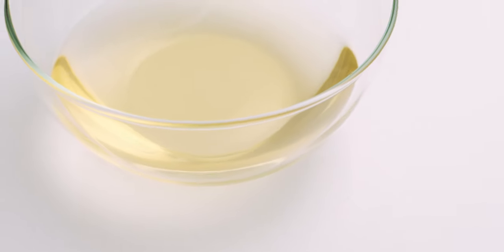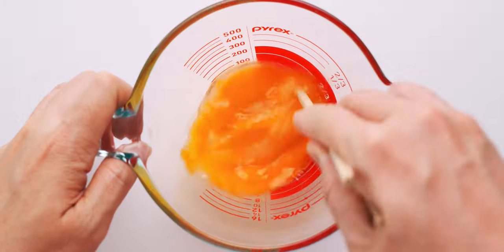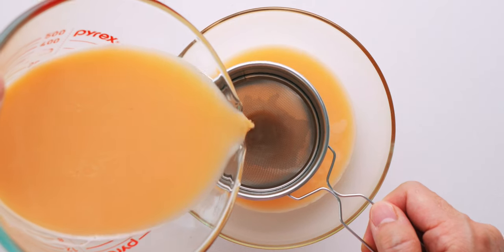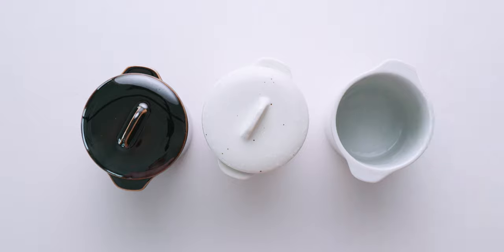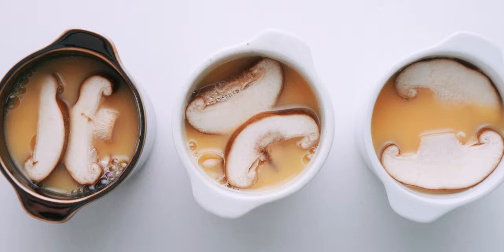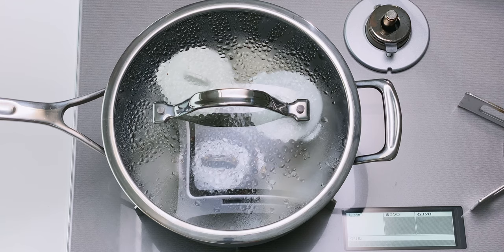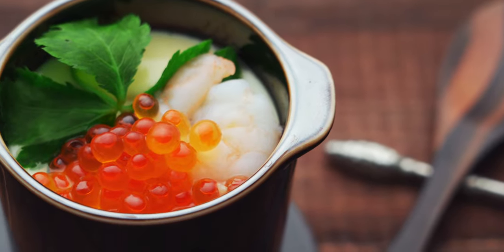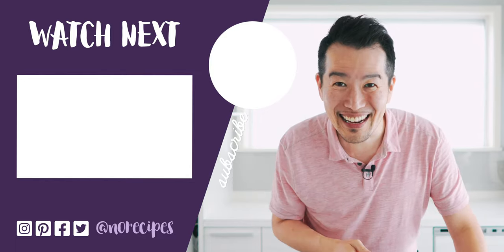Japanese Steamed Egg - Chawanmushi (茶碗蒸し)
Chawanmushi (茶碗蒸し) is a savory Japanese steamed egg custard that’s filled with seafood, mushrooms, and vegetables. Due to its high ratio of stock to egg, it’s somewhere between a soup and a custard, making it a great first course when you want to impress someone. It’s not as hard to make as it looks, and the only ingredients you really need are eggs, and some kind of broth. In this video, I’m going to share my framework for making chawanmushi so that you can make it using the ingredients you have in your kitchen.

INDEX:
0:00 Introduction
0:33 What is Chawanmushi?
1:16 Ingredients
2:12 How to Make Chawanmushi
5:57 Steaming the Cups
7:12 Garnishing Chawanmushi
8:08 Outro

INGREDIENTS:

1/2 cup egg (about 2 large eggs)
1  1/2 cup dashi
1/4 teaspoon salt
10 grams edamame
50 grams shrimp
50 grams scallops
30 grams shiitake
Mitsuba (optional for garnish)
Ikura (optional for garnish)

✚ SHOPPING ✚